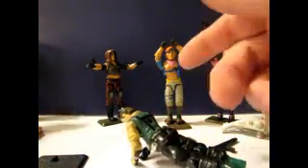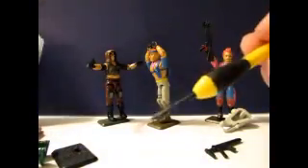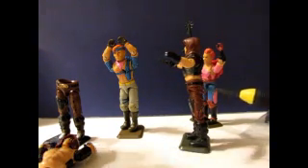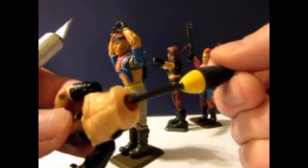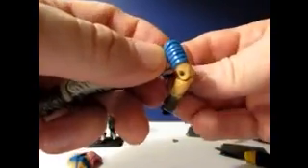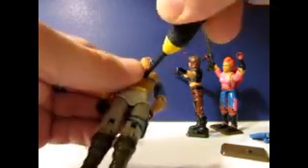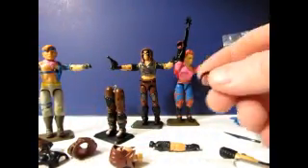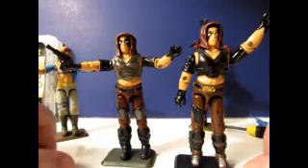Zartan & Dialtone Repair Video With O' Rings!!